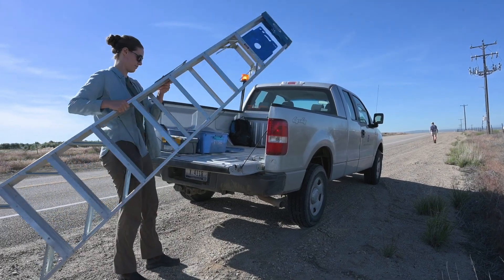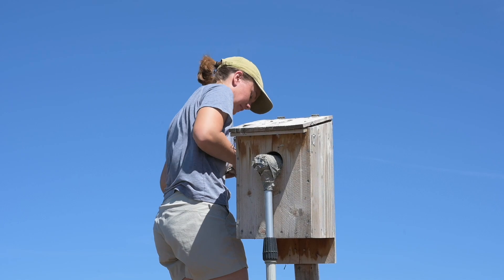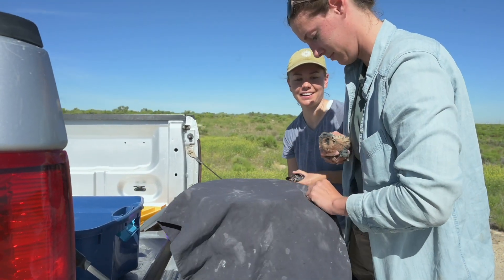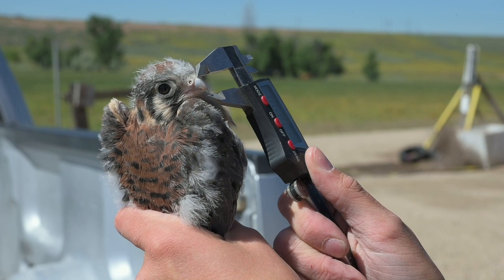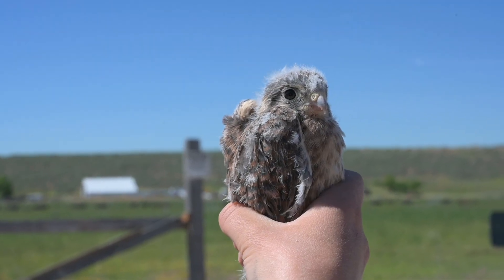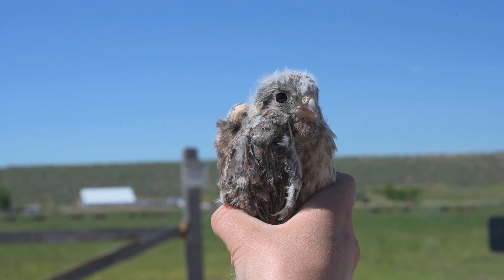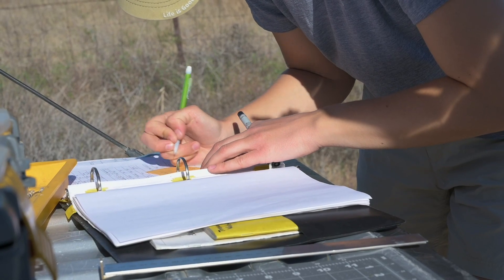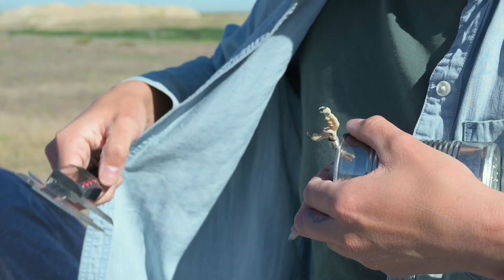Conserving the American Kestrel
Sadie Ranck uses her experience with Boise State's Raptor Biology program to monitor the nesting and breeding success of North America's smallest falcon.